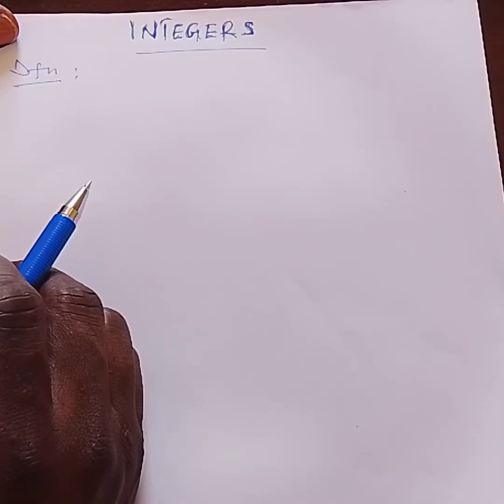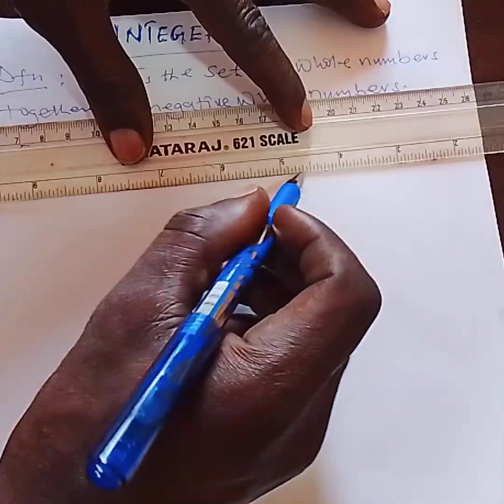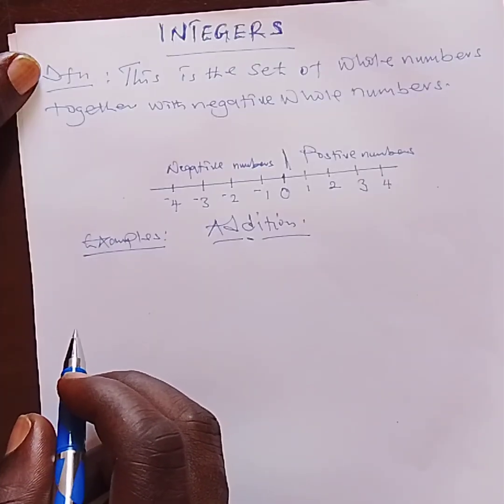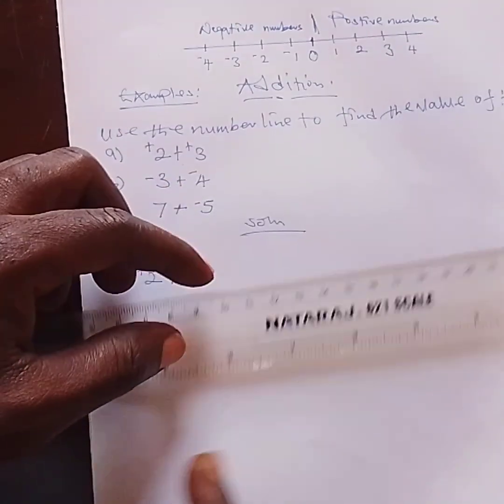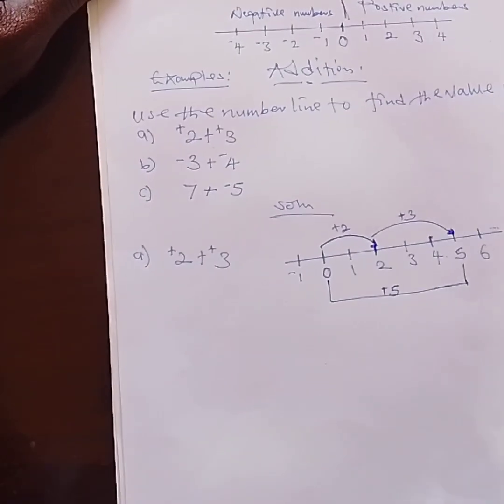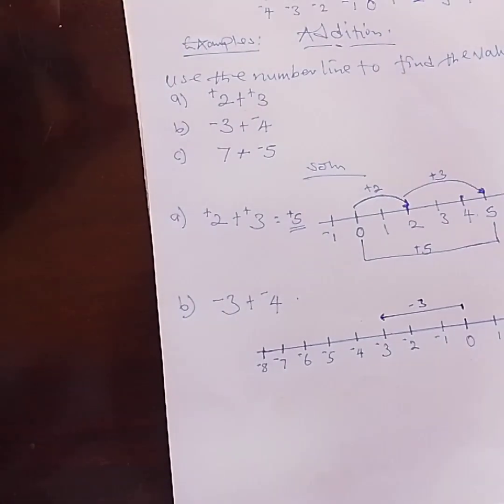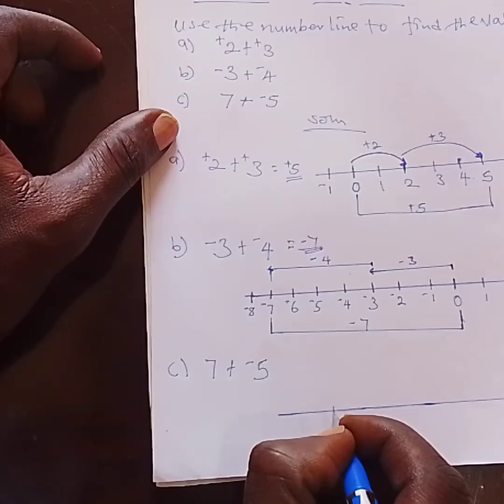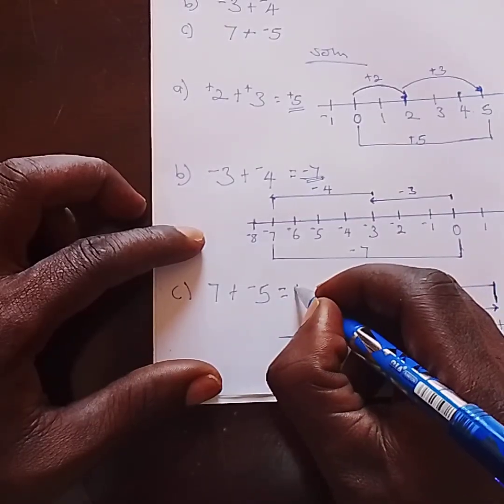'O'LEVEL: How to deal with integers